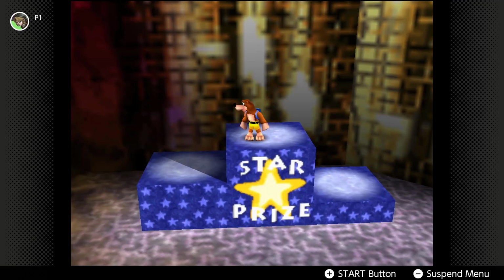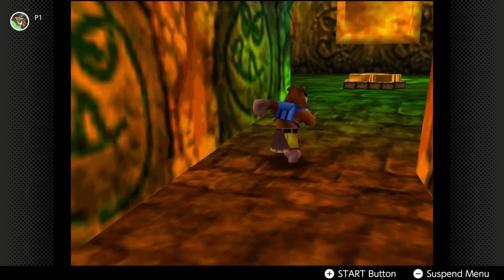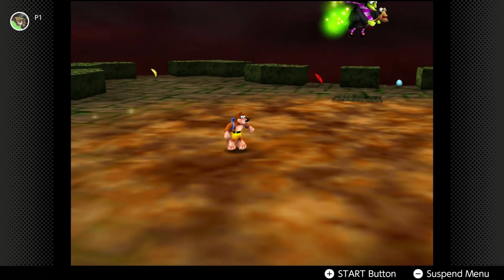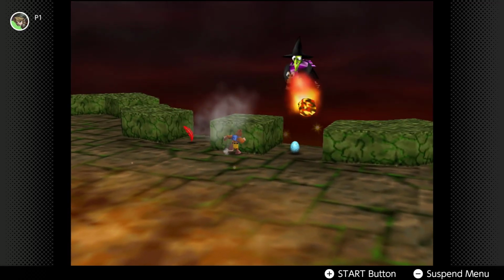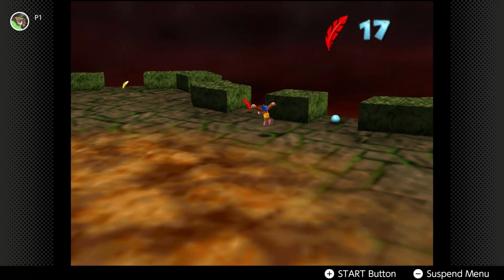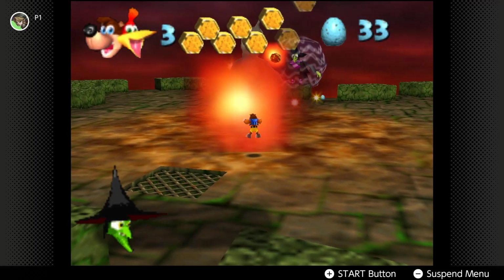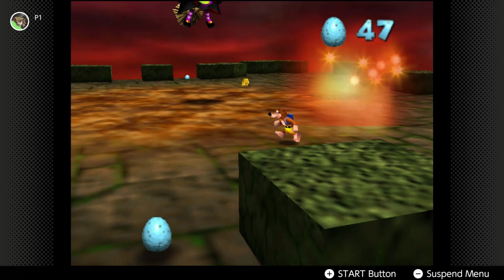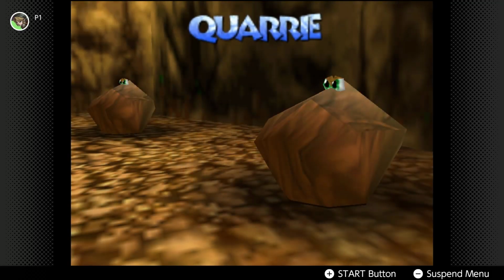Banjo Kazooie Walkthrough - Episode 12 - Final Boss Gruntilda!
Episode 12 - Final Boss Gruntilda!

Hello Guys/Gals welcome to my remake walkingthrough of Banjo-Kazooie!
This series will be uploaded 3 times aweek on Mondays, Wednesdays and Fridays
around 12pm UK London time.